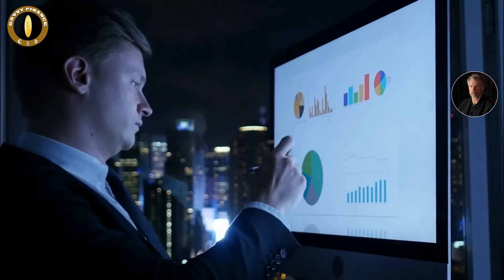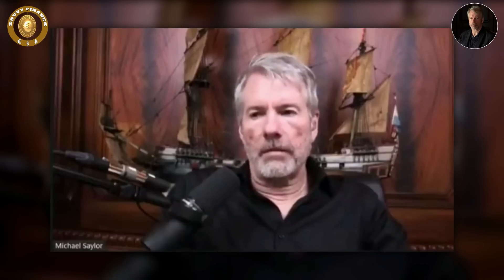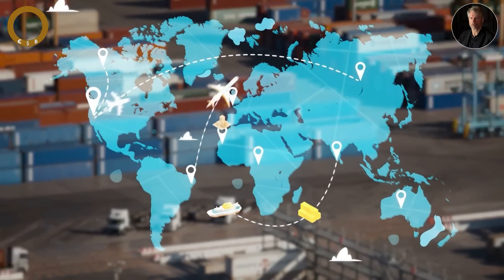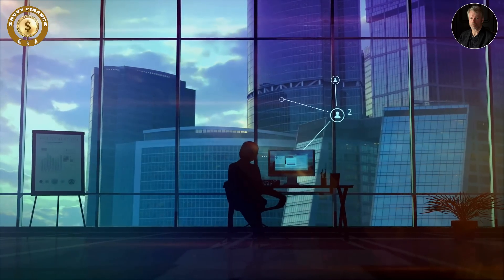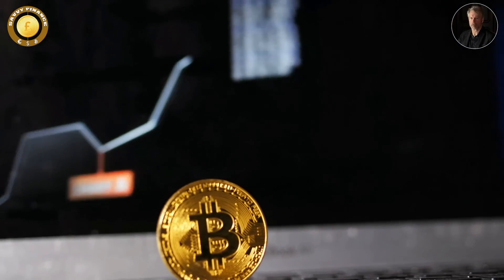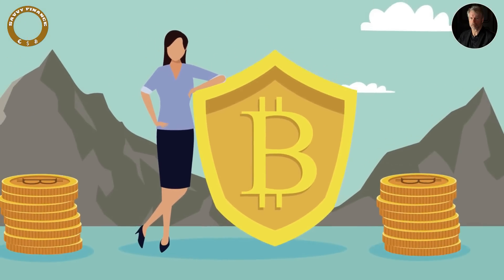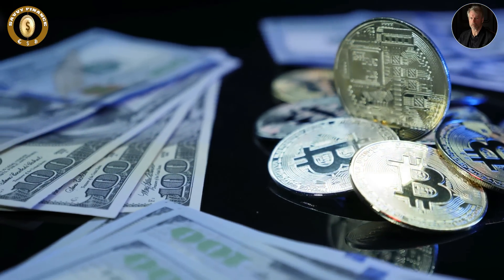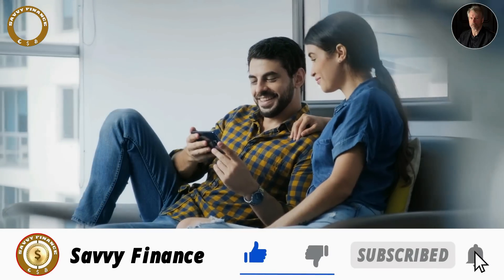Bitcoin - Don't Wait Till BTC Is A Million Dollars - Michael Saylor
Credit: 비트슈아
마이클 세일러와 인터뷰 풀버전, from Michael Saylor to New Bitcoin Investors

Welcome to "Savvy Finance 🤝
This channel is all about being savvy with your finance 💰.

We create and share videos about investments and how best you can put your money to use, in order to bring in more money. We love cryptocurrencies and the stock market and so, we share a lot of crypto and stock market videos,, including bitcoin, ethereum, Cardano ADA, and other altcoins. 🗠

We do a lot of research to bring you valuable and useful information, as well as sharing videos from many experts, including Michael Saylor, Raoul Pal, Plan B,  Willy Woo, Charles Hoskinson, Max Keiser, Cathie Wood, Lyn Alden, Bitboy Crypto, Coin Bureau and many others.

🎦 Video footage and Background music: all video footage and background music used is either licensed through either CC-BY or from storyblocks

Never buy crypto just because you see a YouTuber talking about it. Always do your own independent research before investing in any coin.

For transparency, our crypto portfolio comprises mostly bitcoin, Cardano, ethereum, and xrp.